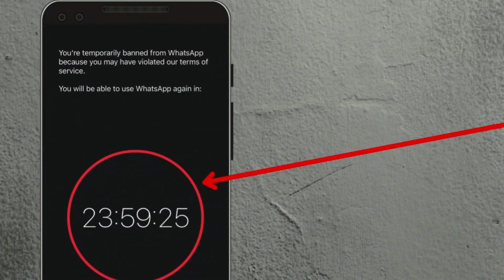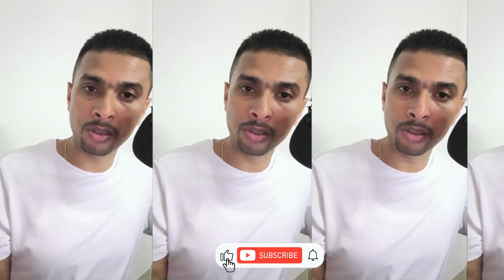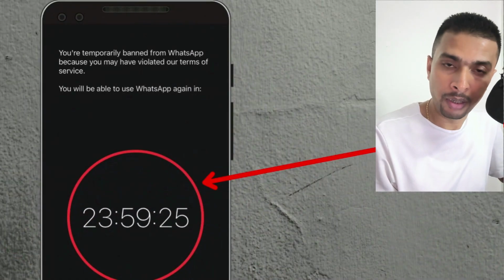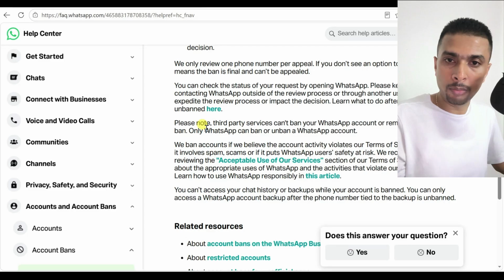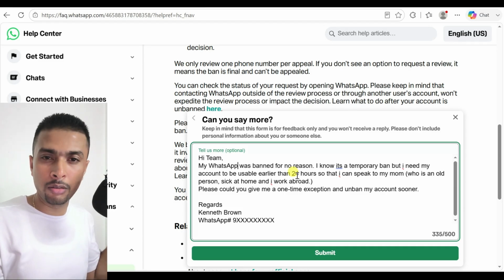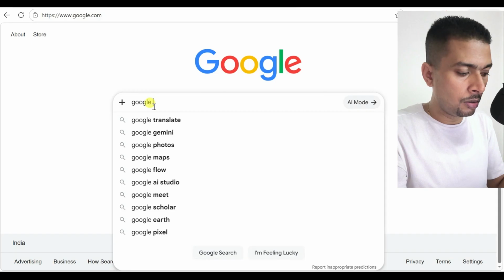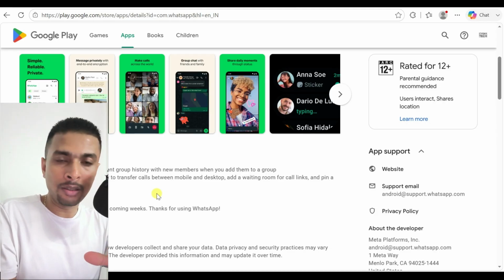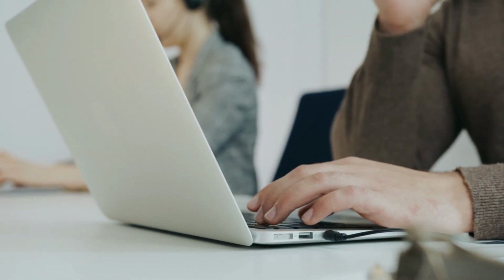🛑"You're Temporarily Banned from WhatsApp... Violated Our Terms of Service" – How to Fix Error FAST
Seeing "You're temporarily banned from WhatsApp" after a Terms of Service violation can be alarming. Whether it's a 24-hour review or a longer restriction, acting strategically is key.

WhatsApp recently locked out many legitimate users by mistake in a moderation error . If you've been hit, here's how to recover your account fast.

Do not send multiple appeals.

Check back in 24 hours. WhatsApp often resolves these quickly.

❓ FREQUENTLY ASKED QUESTIONS (FAQs):

How long does a WhatsApp review take? (Typically 24 hours. Avoid contacting them repeatedly .)

Why was I banned for "no reason"? (AI mistakes happen; Meta recently acknowledged locking out legitimate users by accident .)

What if my ban is permanent? (If you don't see a review button, the ban is permanent and cannot be appealed .)

⚠️ FINAL WARNING:

WhatsApp bans are almost always automated. If you were locked out by mistake, the official appeal is your path to recovery. Never pay for "unban services"—they are scams .

👋 DID THIS HELP YOU FIX YOUR WHATSAPP BAN?

👍 LIKE this video – It pushes this critical information to others.